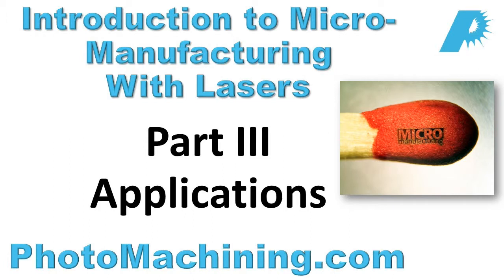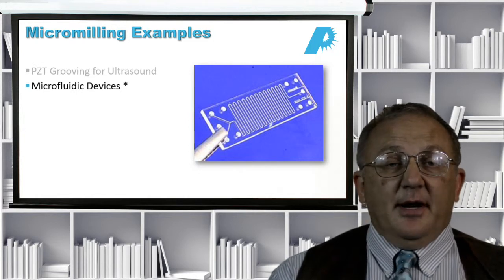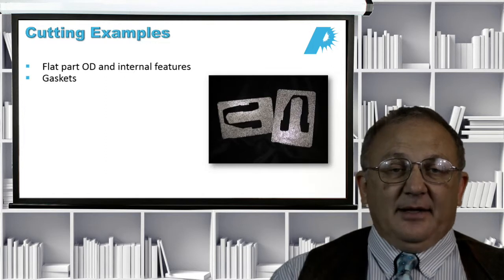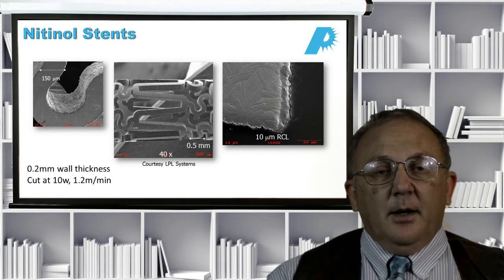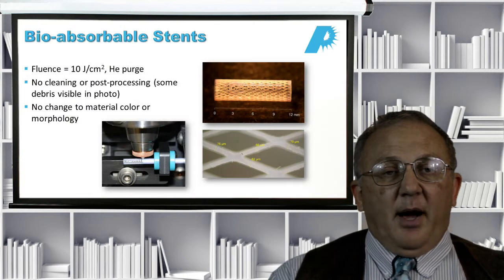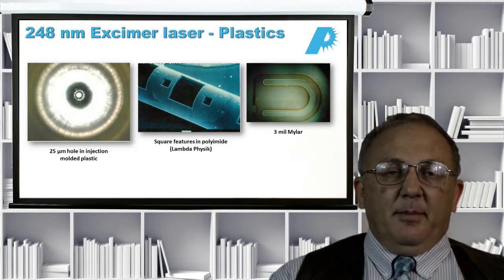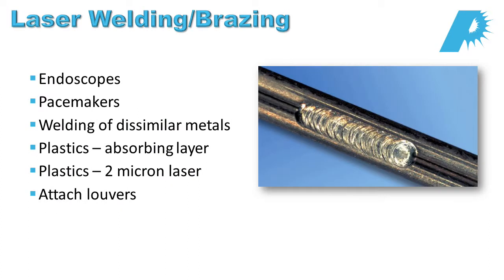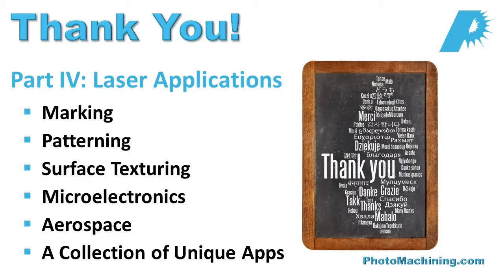Part III Laser Micromachining | Microfabrication | MicroManufacturing | Laser Job Shop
Laser Applications in MicroManufacturing